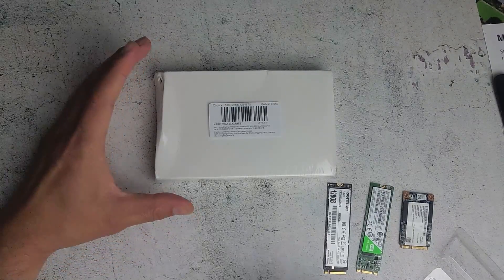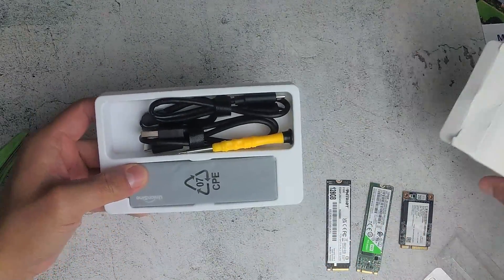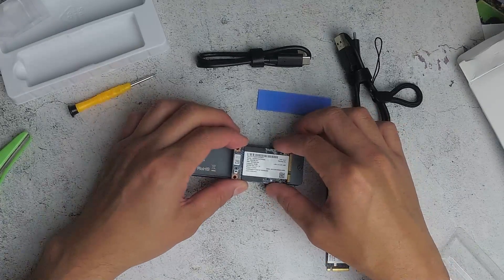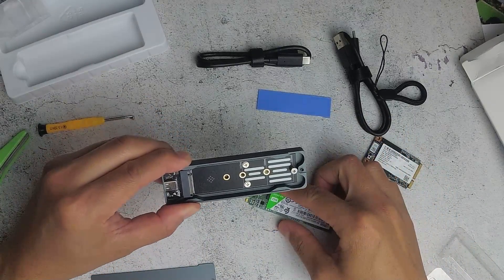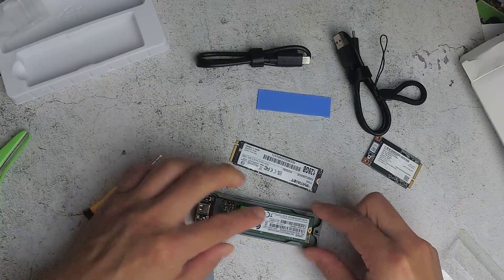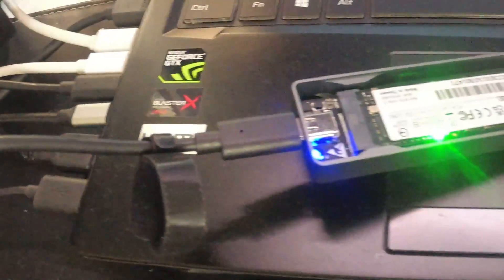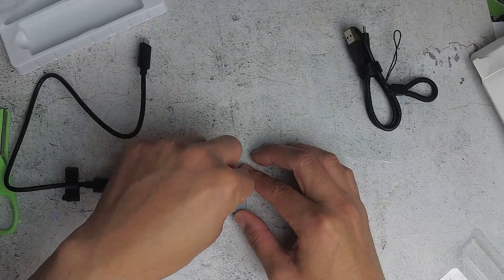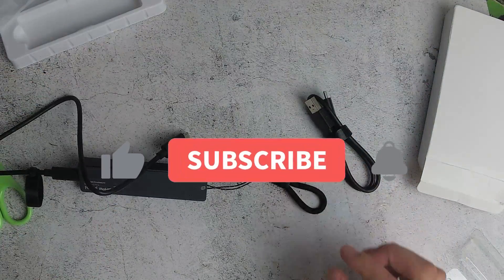Unboxing and testing UnionSine NVME M 2 SSD Enclosure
I will be unboxing and testing the UnionSine NVME M.2 SSD Enclosure. If you're in the market for an external enclosure for your M.2 NVME SSD, this might be the perfect solution for you. In this video, I will be taking a closer look at the build quality of the enclosure, testing the data transfer speeds, and providing my honest opinion on whether or not this is a worthwhile investment. So, if you're interested in learning more about this product, be sure to stick around until the end of this video. Let's get started!